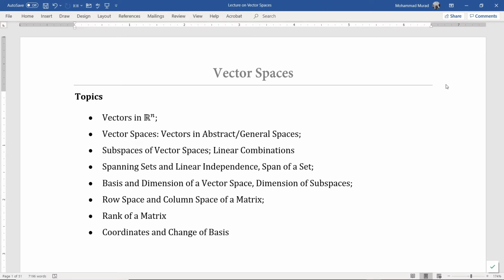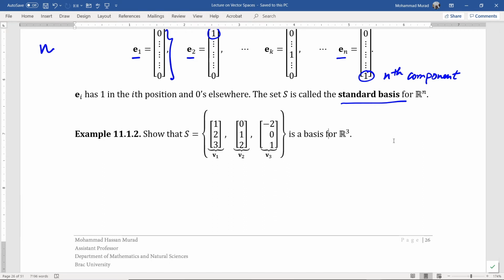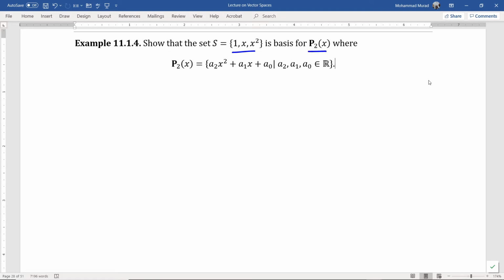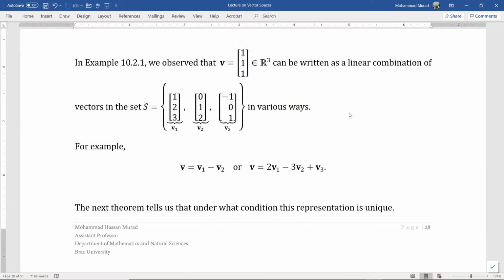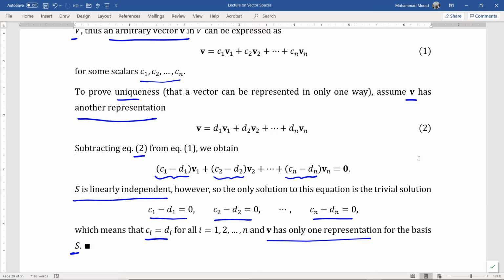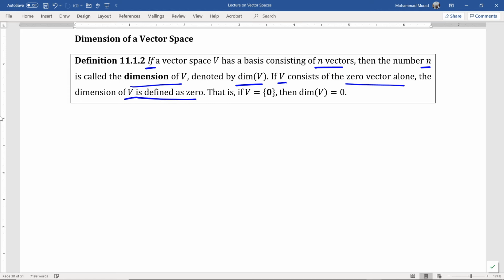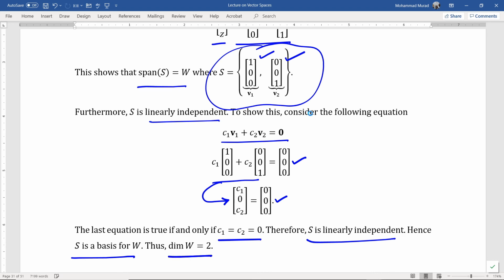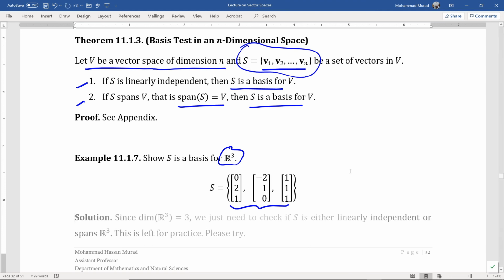Lecture 11 Part 1: Basis and Dimension of Vector Spaces (Full Video)